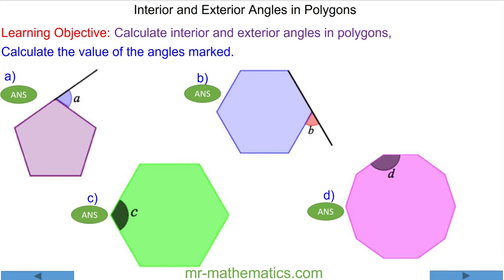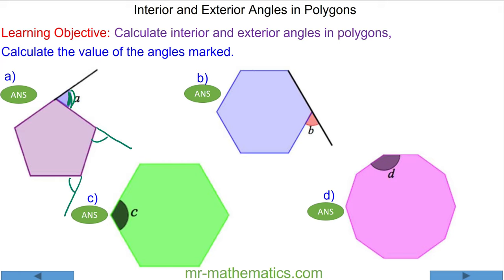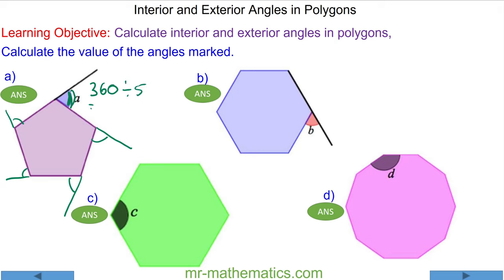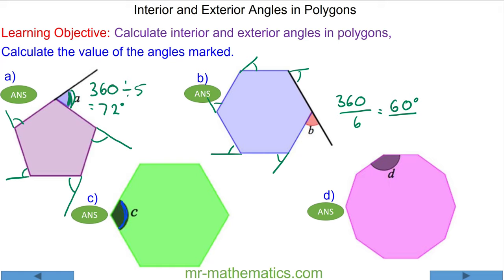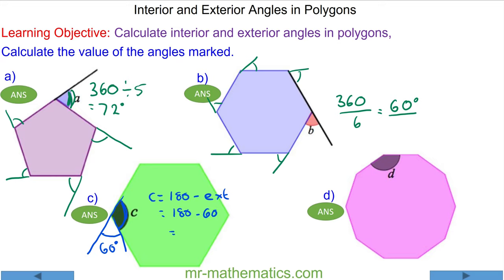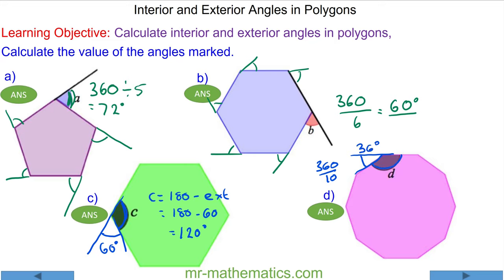Calculating the Interior and Exterior Angle of Polygons | Mr Mathematics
Angle Properties 8 of 8: Calculating the Interior and Exterior Angle of Polygons